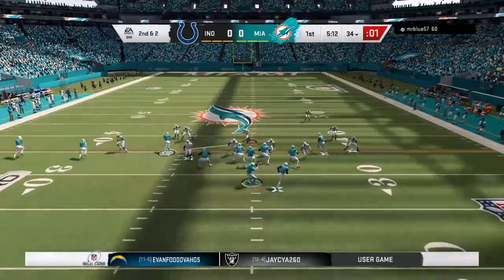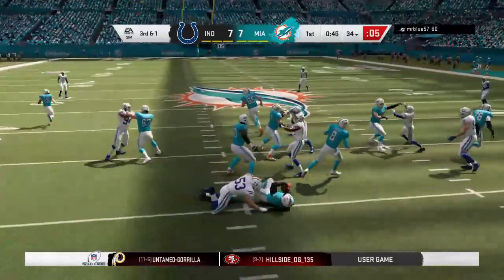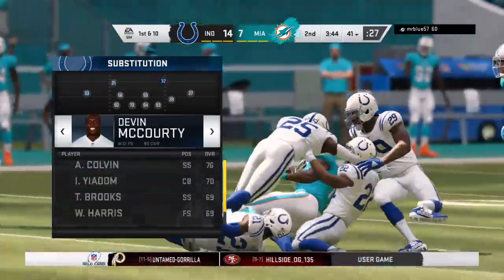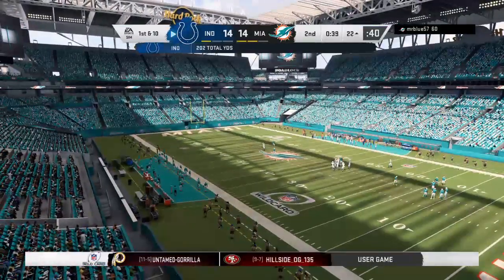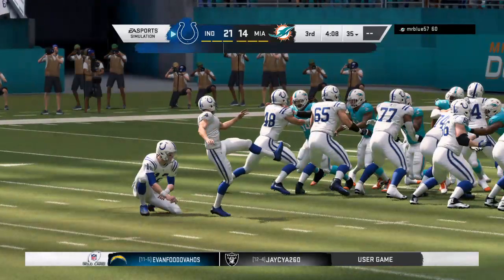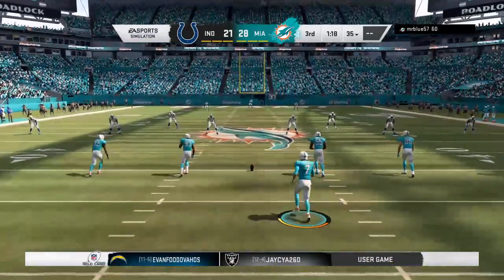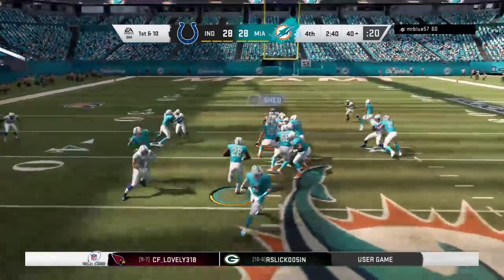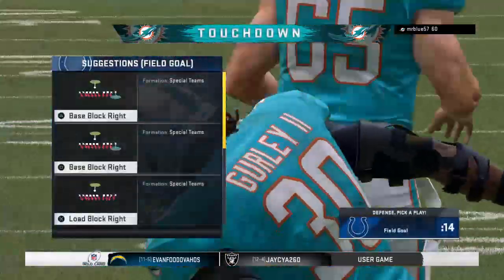salanai's Live PS4 Broadcast